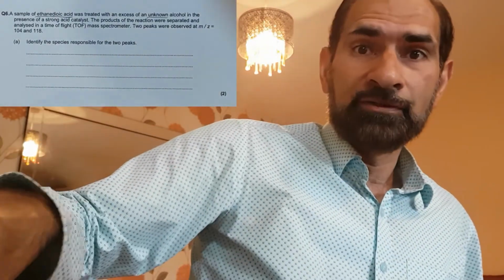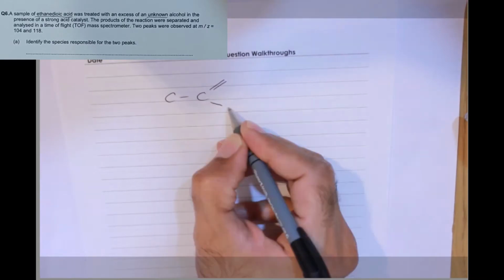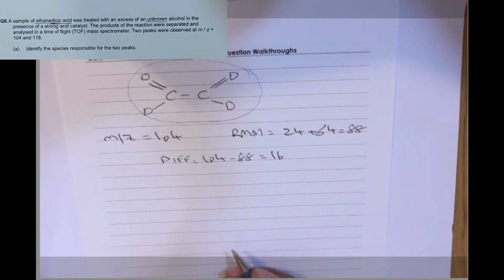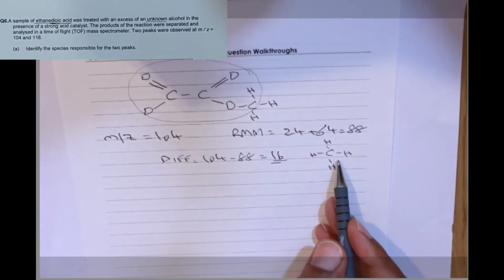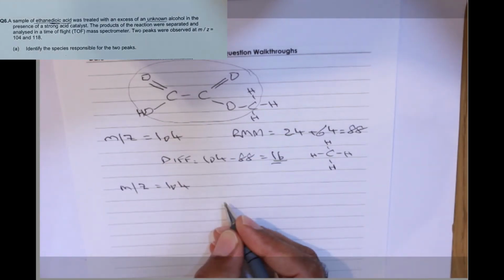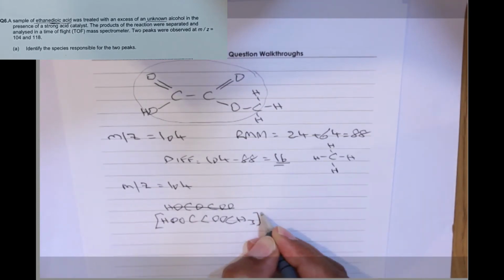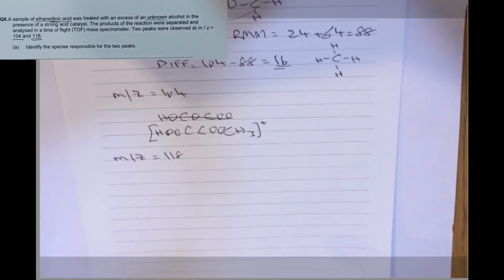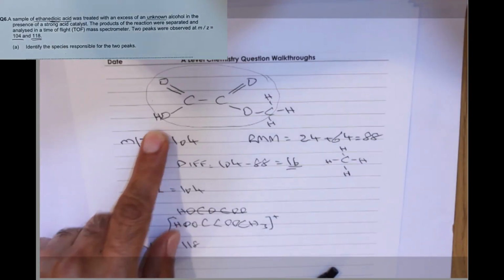A Level Chemistry - Esters and Time of Flight (ToF) Mass Spectrometry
Determining the structure of the products of the reaction of Ethandioic acid with an unknown alcohol using Time of Flight (ToF) mass spectrometry.

This is an exam question which uses Time of Flight mass spectrometry data to identify the products of the reaction between Ethandioic Acid and an unknown alcohol. It is a synoptic question where knowledge of a number of different chemistry areas are needed in order to solve the question.